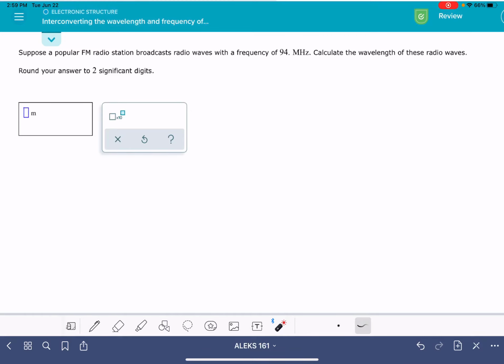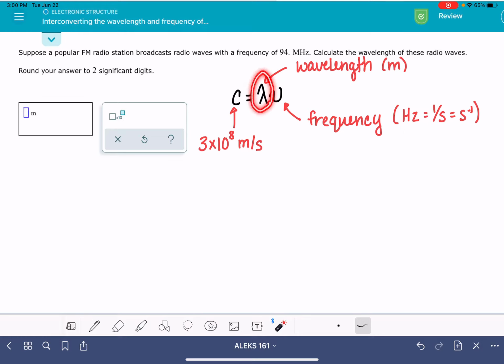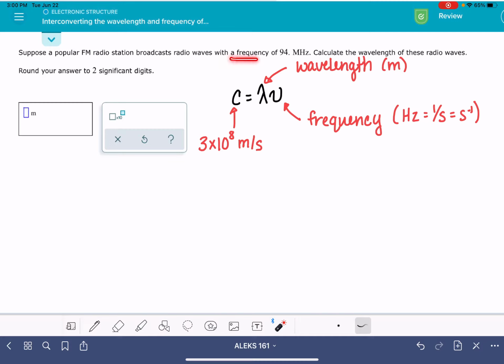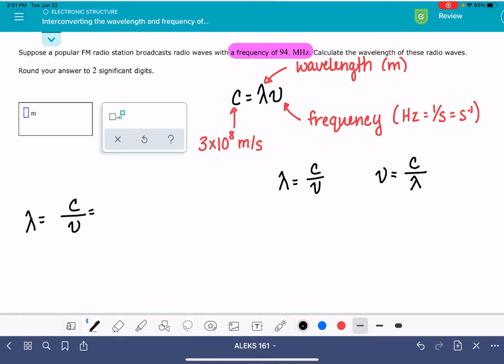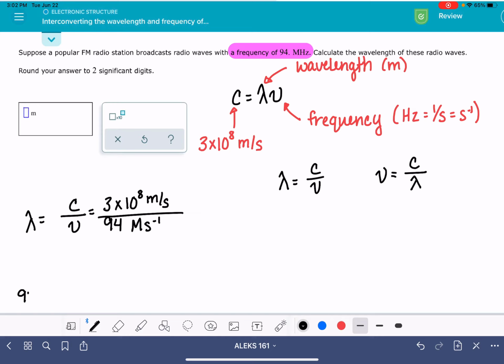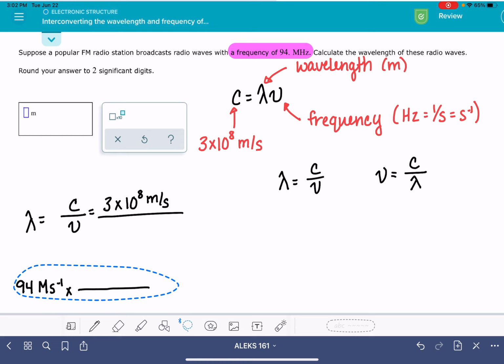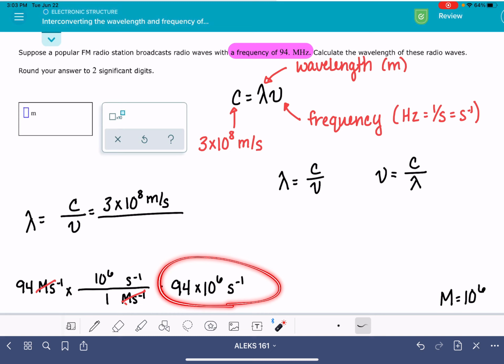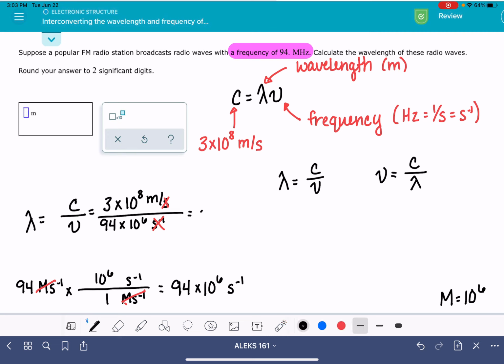ALEKS: Interconverting the wavelength and frequency of electromagnetic radiation